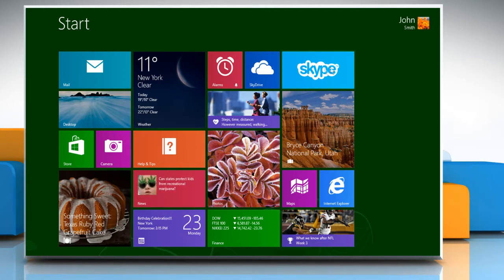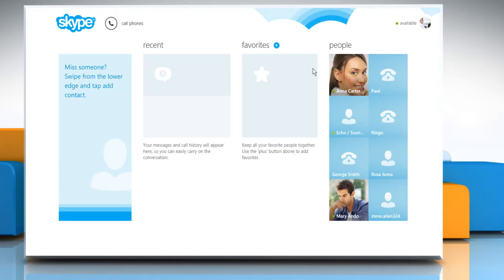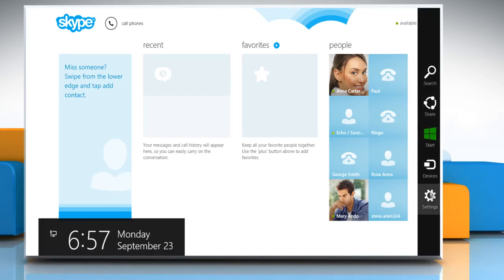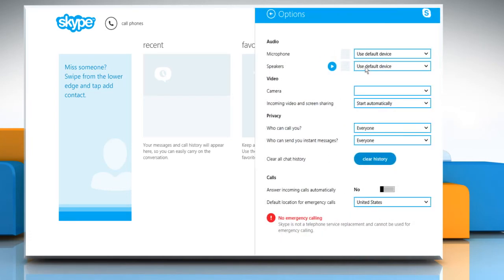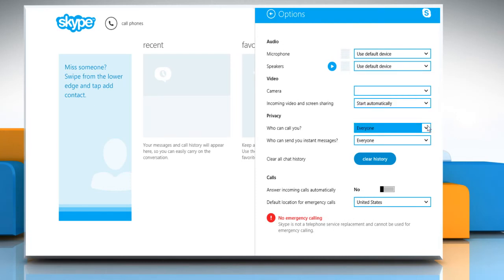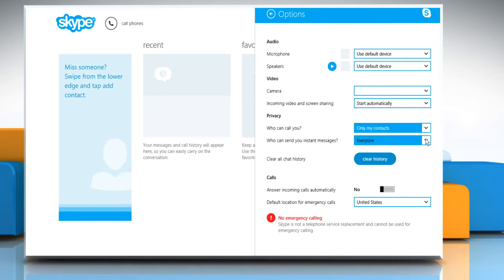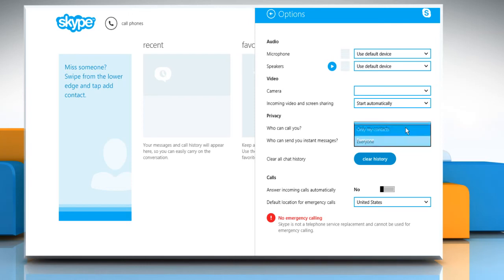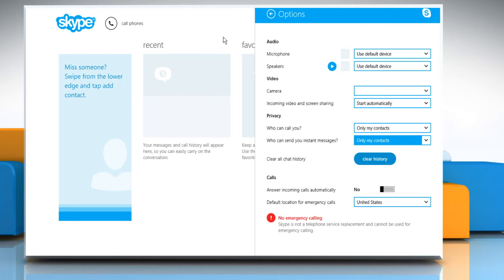How to manage Skype® privacy settings on a Windows® 8.1 PC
Want to manage Skype® privacy settings on a Windows® 8.1-based PC? Watch this video and follow the steps.